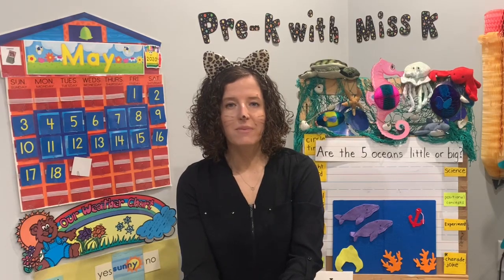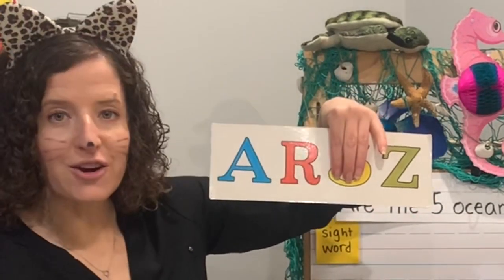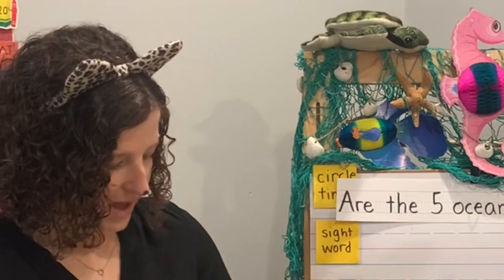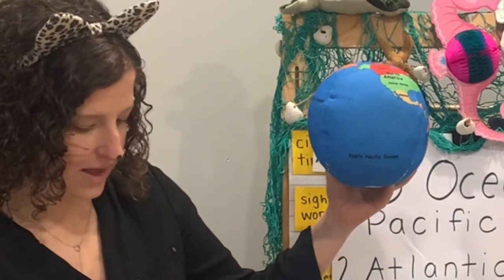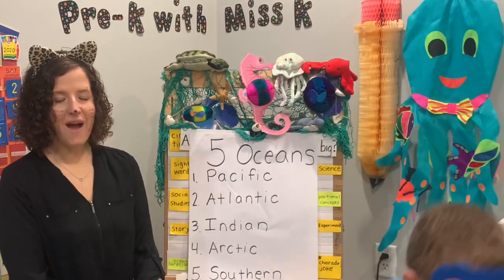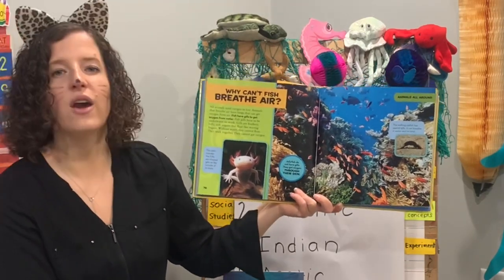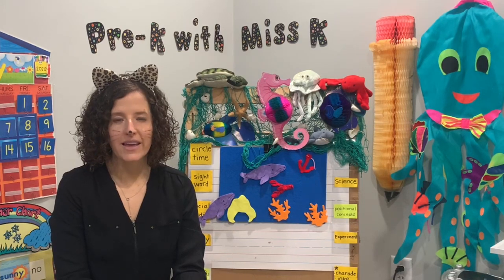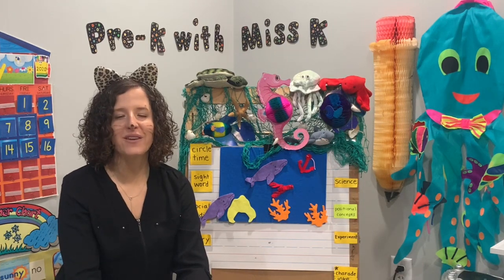🌊 All about Oceans in Lesson 19 of Pre-K with Miss K!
This week will be our last week with 2 full lessons. Starting next week, I will post one lesson per week of a mini-lesson to keep the fun going during the summer!

In this lesson, Lesson 19, we learn all about the 5 Oceans! Our sight word is: little. Our sentence is: Are the 5 oceans little or big? We learn interesting facts about each Ocean and see where it is on our globe. We read a short story about the Ocean with real photographs and then get to see real Ocean fossil surprises including a starfish, seahorse, sand dollar, and coral! For science, we learn how fish 🐠 breathe. On our felt board, we practice positional and directional concepts by moving around the whale, lobster, and seahorse. Since the ocean has saltwater, and not freshwater, we move over to our science table to complete our saltwater experiment with an egg. As always, we end with a charade and a funny joke about what sandwich a whale likes to eat!!!